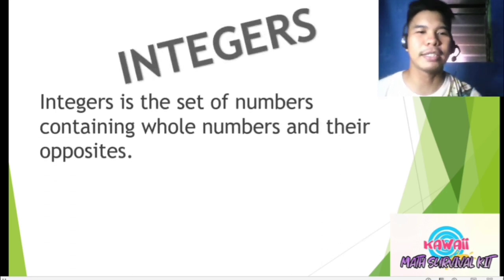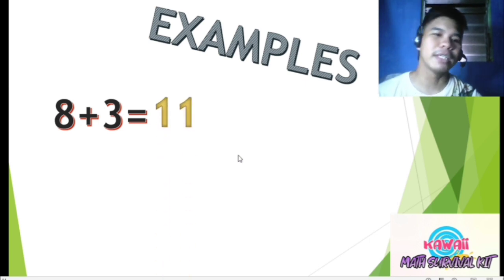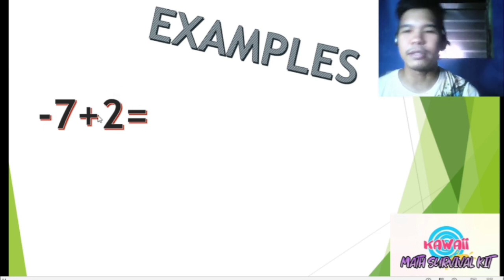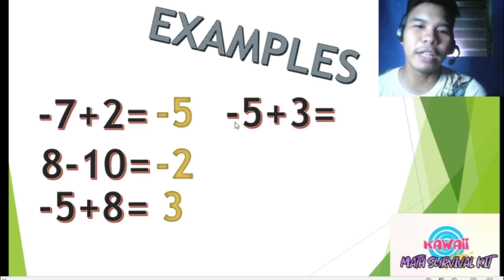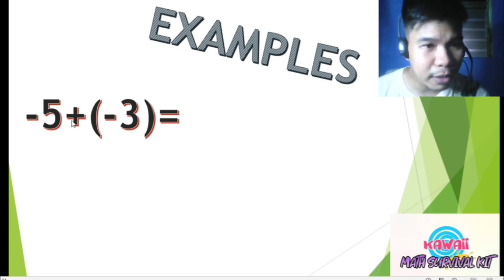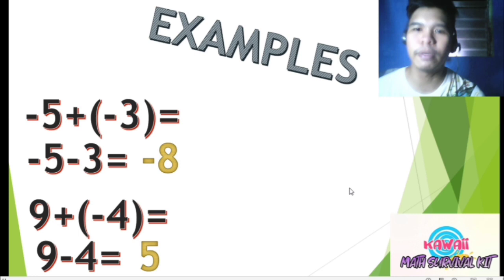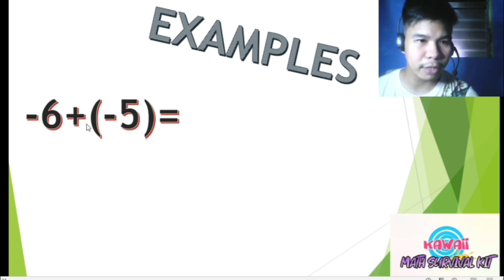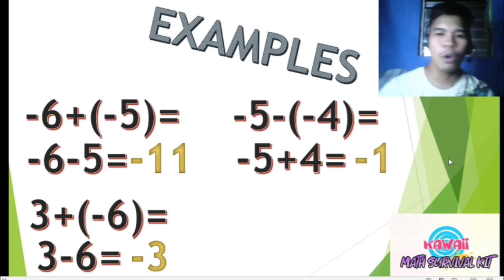BASIC MATHS || ADDING AND SUBTRACTING INTEGERS - MSK EPISODE 1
Learn how to add and subtract integers!